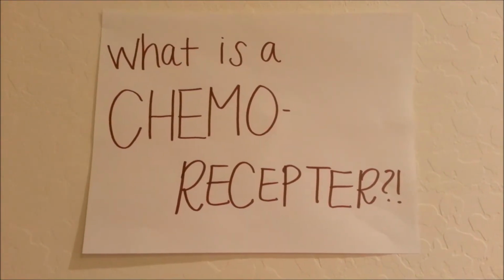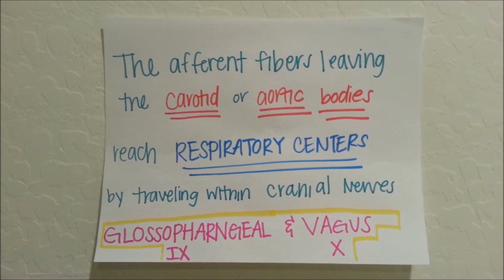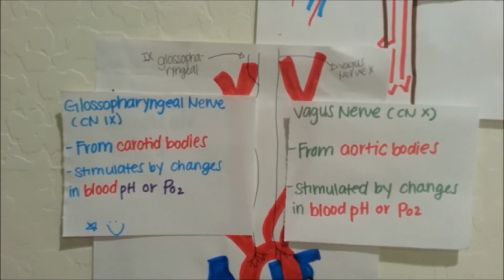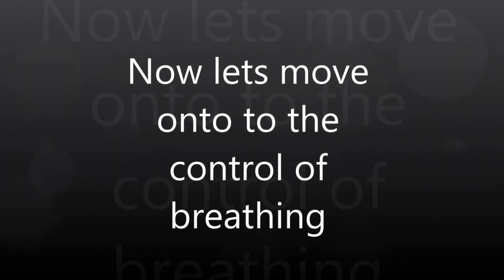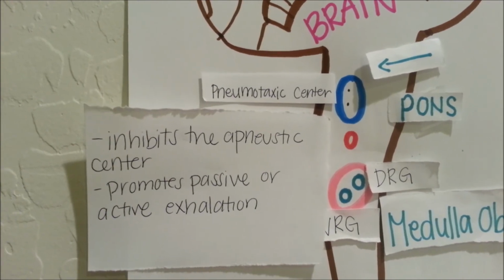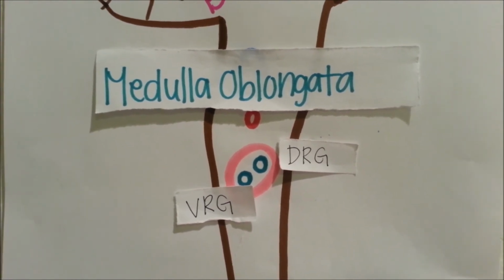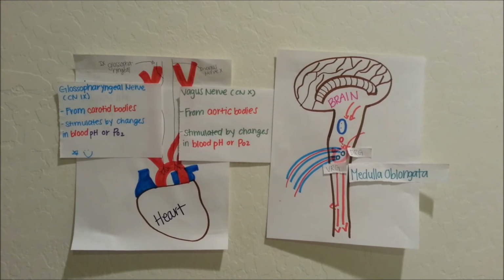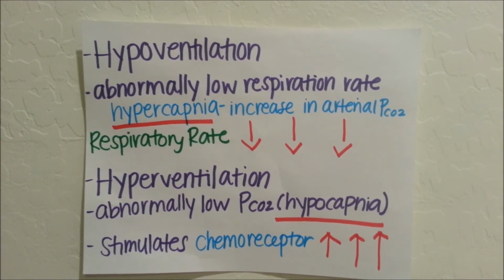chemoreceptor control of breathing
bio-202 lecture T/Th 3:00
model project chaelin lee